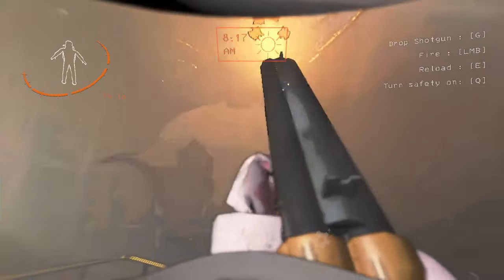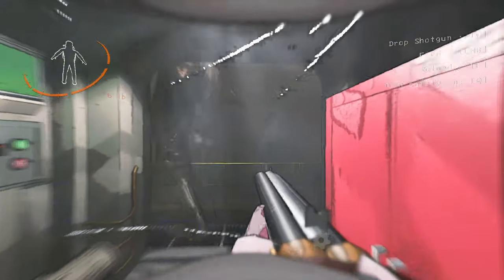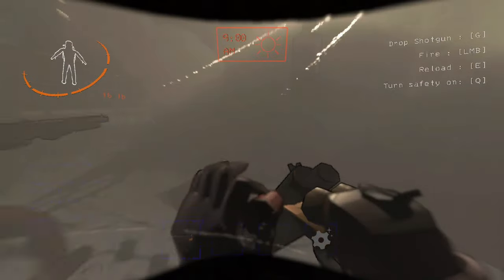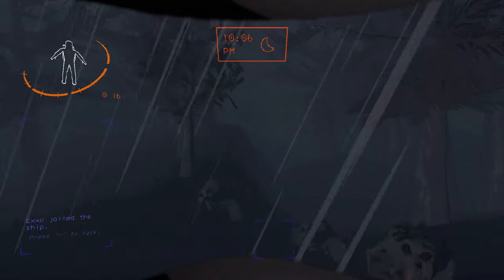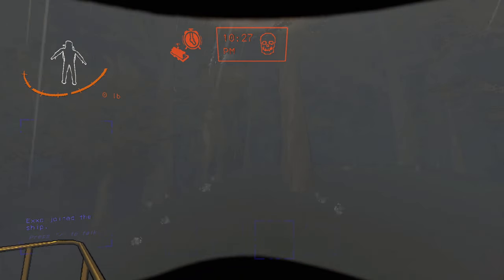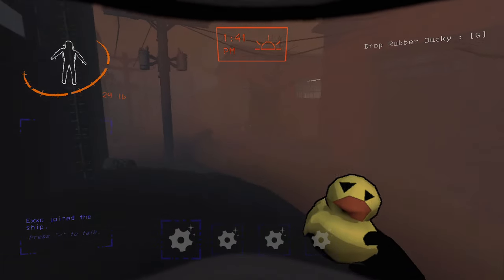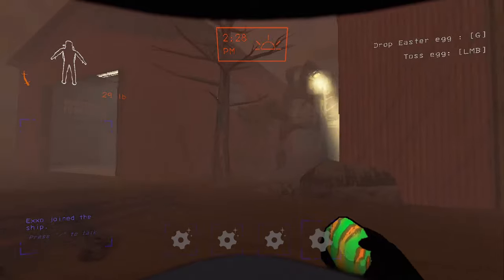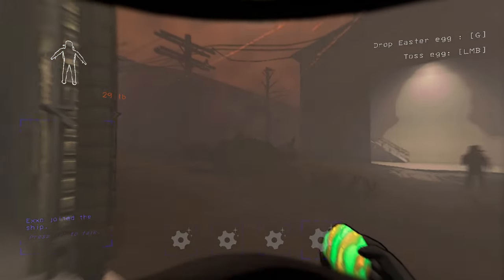7 Ways To Kill A Giant In Lethal Company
Lethal Company V50 nerfed the Forest Keeper / Giant enemy, making it no longer invincible. Here's every way to kill it.

Thanks to @DripMikeE for helping, check him out!

0:00 Intro
0:57 Nutcracker's Shotgun
2:57 Earth Leviathan
4:14 Shovel
6:41 Lightning Strike
7:21 Old Bird
8:00 Locking In Artifice Hangars
8:32 Butler's Knife
9:34 Easter Egg